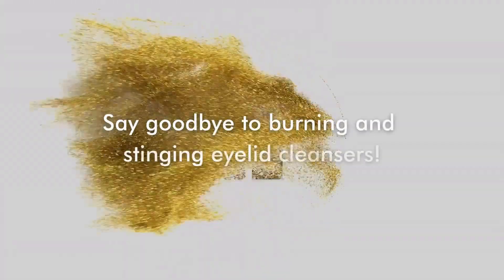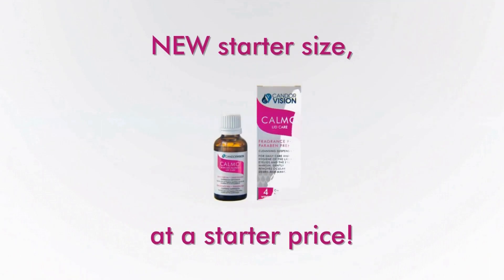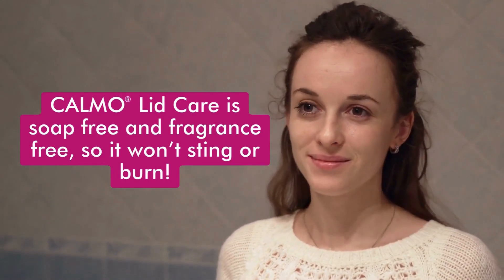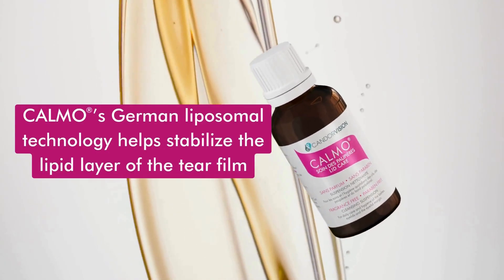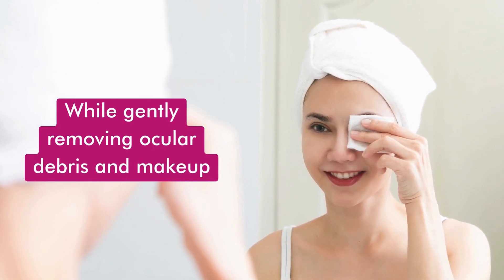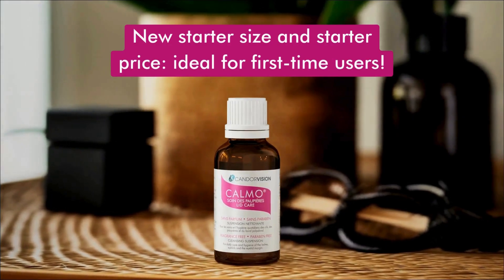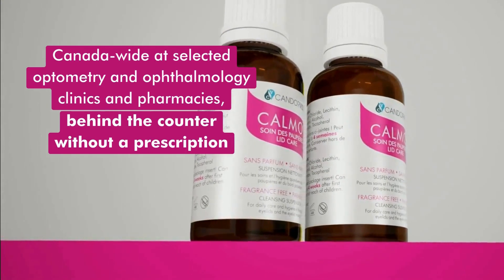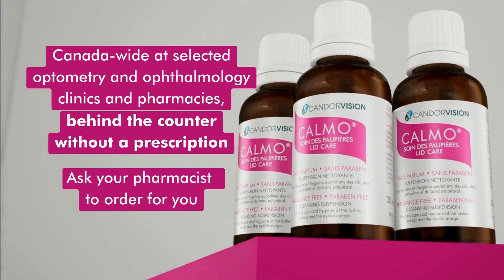CALMO® Lid Care is now available in a new starter pack at a starter price!